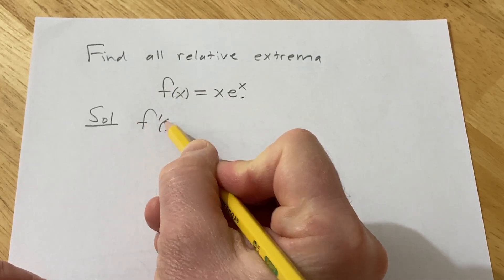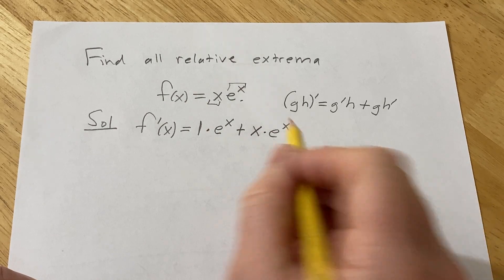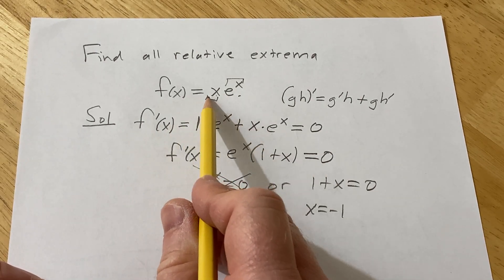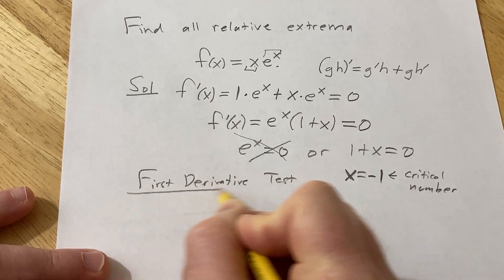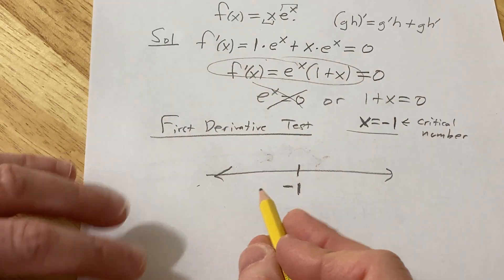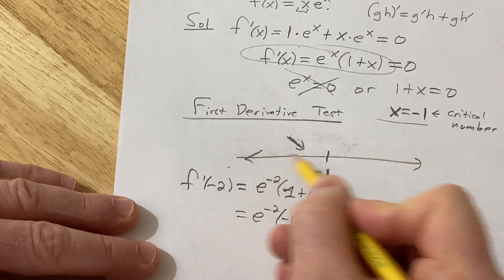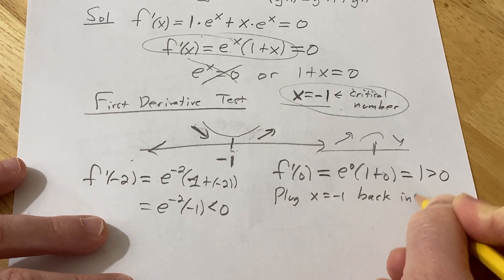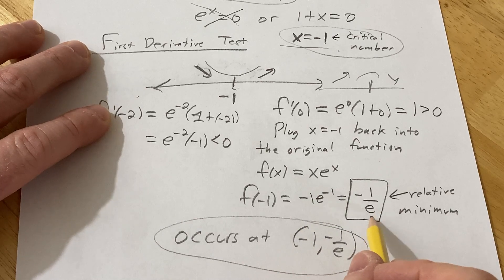Relative Extrema of f(x) = xe^x with The First Derivative Test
In this video I find the relative extrema of f(x) = xe^x using the first derivative test.